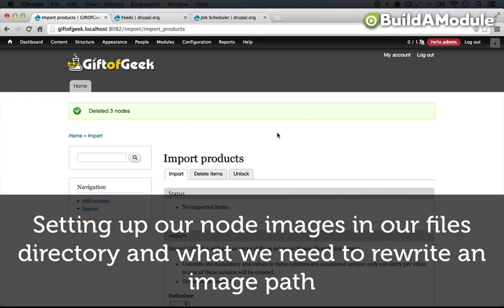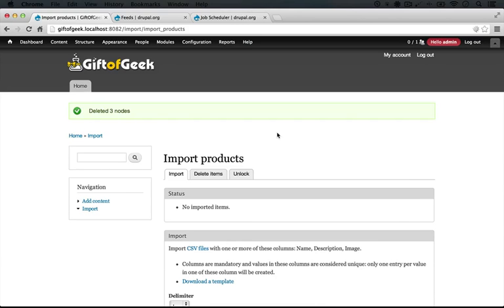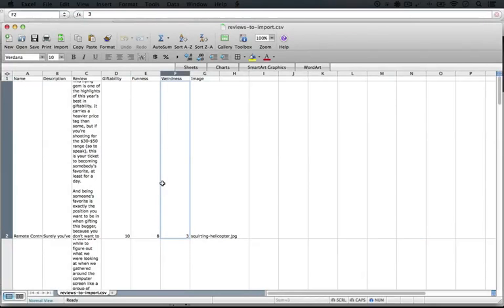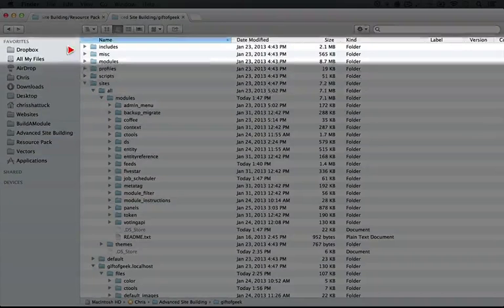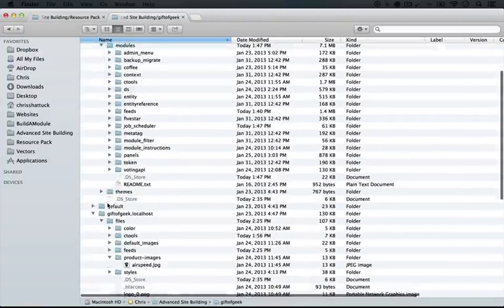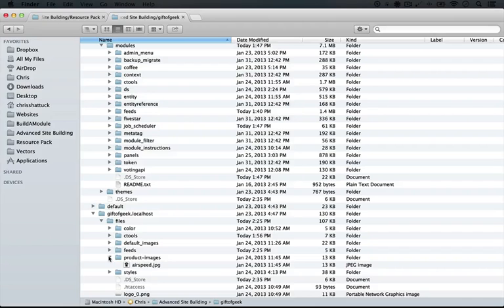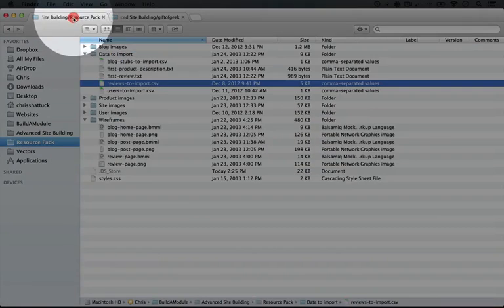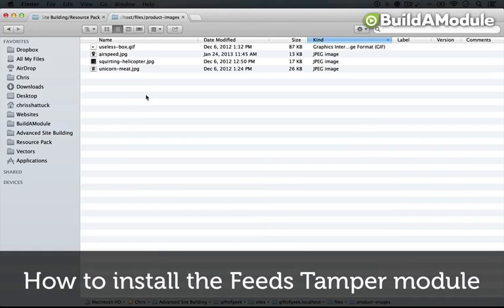85. Setting up our node images in our files directory and what we need to rewrite an image path